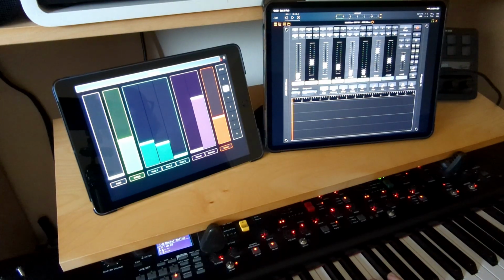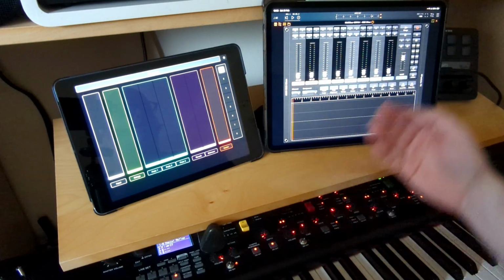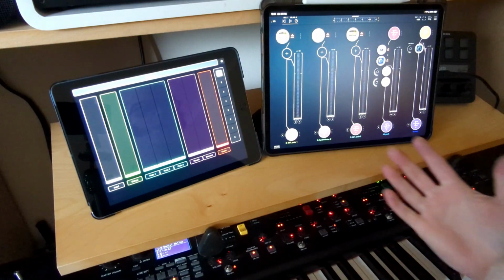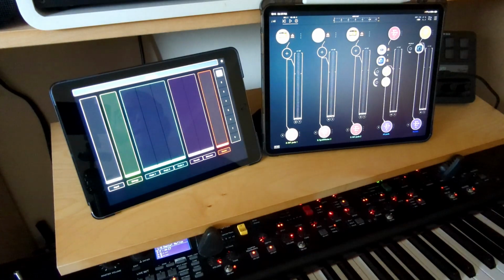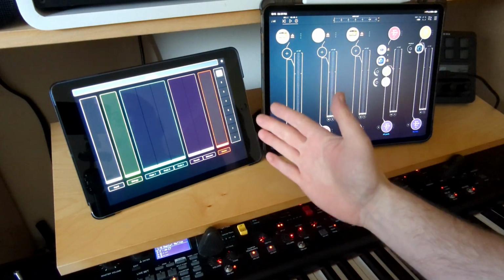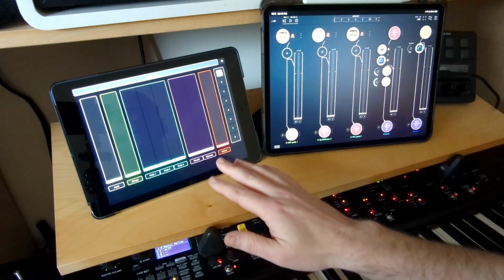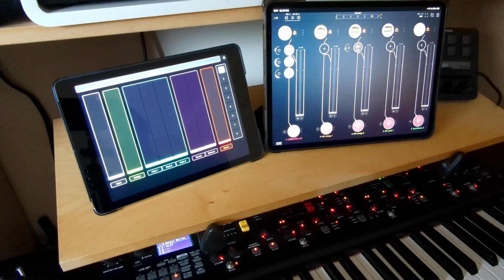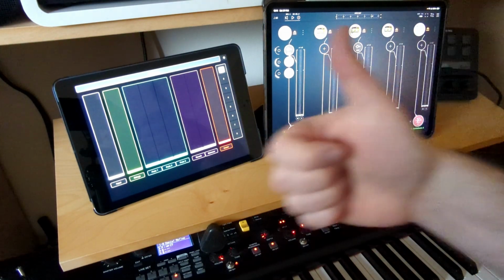TouchOSC + AUM + MidiMixer control surface setup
A short demo showing TouchOSC controlling another iPad running AUM and 4 Pockets' MidiMixer.